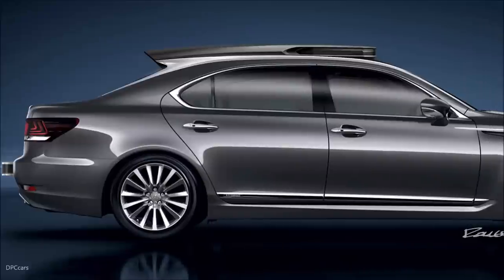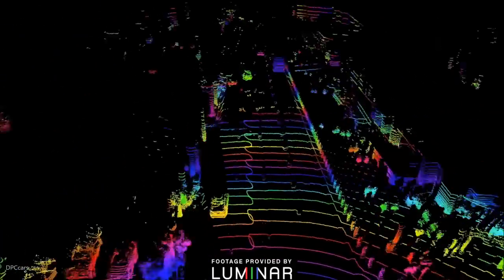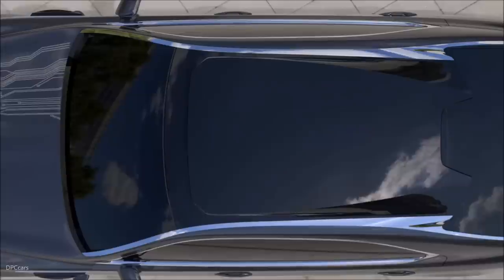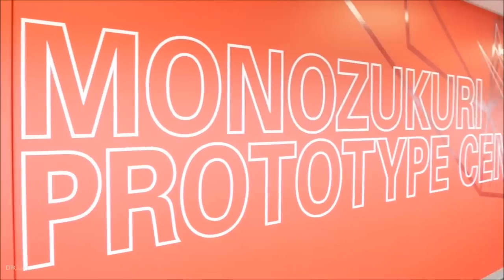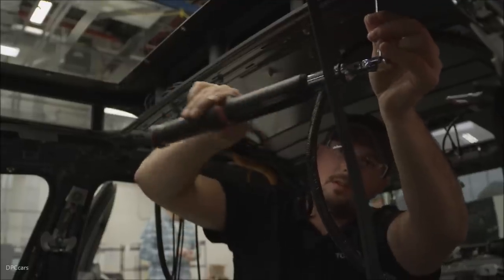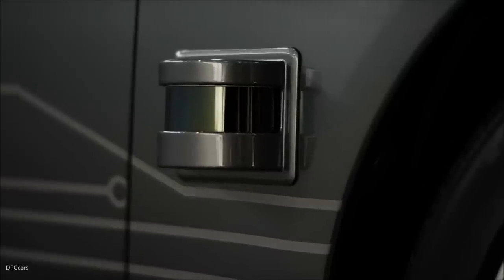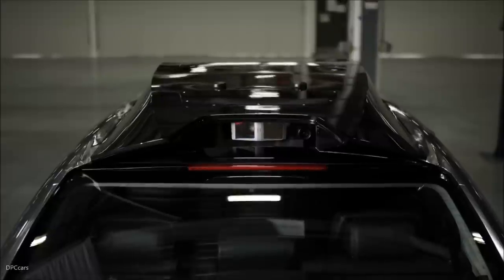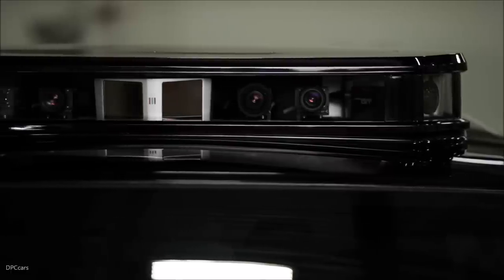Lexus LS 600hL Automated Driving Research Vehicle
Toyota Research Institute (TRI) will show its next-generation automated driving research vehicle, Platform 3.0, at CES® next week in Las Vegas. The new platform, which is built on a Lexus LS 600hL, combines greater technological capabilities with new harmonized styling that integrates the automated vehicle technology into the LS model’s design. It will be on display in Toyota’s CES® exhibit in the North Hall of the Las Vegas Convention Center beginning Tues., Jan. 9.

“Our team has once again rapidly advanced our automated vehicle research capabilities,” said Dr. Gill Pratt, TRI CEO and Toyota Motor Corporation (TMC) Fellow. “To elevate our test platform to a new level, we tapped Toyota’s design and engineering expertise to create an all-new test platform that has the potential to be a benchmark in function and style.”

TRI approached development of a new research platform with three core principles: (1) Elevate perception capabilities to be an industry pacesetter among automated vehicles; (2) Blend the sensing equipment into the vehicle design with a distinct appearance that is sleek and elegant; (3) Package the automated vehicle technology in a manner that is easy to reproduce for building a fleet at scale.

Platform 3.0 represents maturing of TRI’s automated vehicle research. Experimentation has transitioned to narrowing in on a technology package with a more defined sensor configuration and level of performance that helps catapult proficiency in understanding the world around the car.

Platform 3.0 has a very sensor-rich package that makes it one of the most perceptive automated driving test cars on the road. The Luminar LIDAR system with 200-meter range, which had only tracked the forward direction on TRI’s previous test platform, now covers the vehicle’s complete 360-degree perimeter. This is enabled by four high-resolution LIDAR scanning heads, which precisely detect objects in the environment including notoriously difficult-to-see dark objects.

Shorter-range LIDAR sensors are positioned low on all four sides of the vehicle – one in each front quarter panel and one each on the front and rear bumpers. These can detect low-level and smaller objects near the car like children and debris in the roadway. The new platform remains flexible for incorporating future breakthrough technology as it becomes available.

TRI engaged the expertise of CALTY Design Research in Ann Arbor, Mich. and engineers at Toyota Motor North America Research and Development (TMNA R&D) to compact and conceal the sensors and cameras. They created a new rooftop weather and temperature proof panel, cleverly using available space in the sunroof compartment to minimize the overall height. Their ingenuity eliminates the look of equipment as bolt-on appendages and replaces the “spinning bucket” LIDAR sensor that has historically characterized autonomous test vehicles.

CALTY designed the confident image of the rooftop panel, defined as intelligent minimalism, which is inspired by off-road motorcycle helmets. The forward area has a crisp technical look that becomes more fluid and aerodynamic toward the rear of the car, unifying with the contour lines of the LS. The panel is embellished with chrome trim that runs along the side where it meets the roofline.

“Automotive designers’ roles have been pivoting toward thinking deeper and greater on how to design and apply automated driving technology for drivers and passengers,” said Scott Roller, Senior Lead Designer at CALTY Design Research who worked on the project. “It’s exciting to integrate the components in harmony with the car’s design.”

The vehicle’s computational architecture for operating the automated vehicle components, which previously consumed nearly all trunk space, has also been consolidated. The electronics infrastructure and wiring in condensed into a small box exquisitely adorned with an LED-lit TRI logo.

Production of Platform 3.0 vehicles begins this spring. The Prototype Development Center at TMNA R&D headquarters in York Township, Michigan, which has expertise in low volume, specialized production, will create Platform 3.0 cars from stock Lexus LS models.